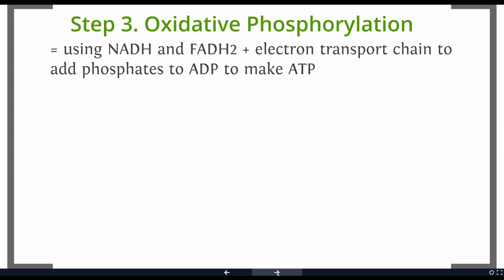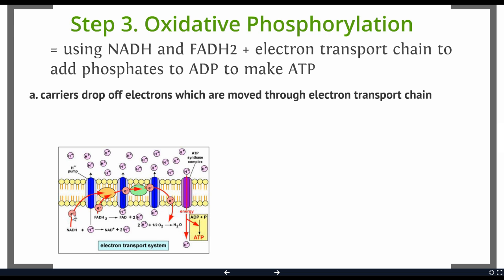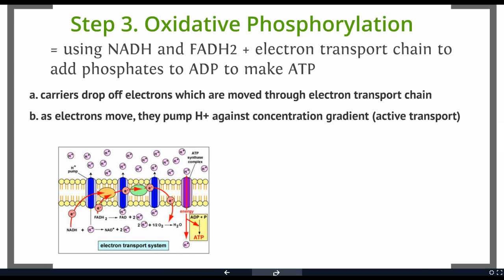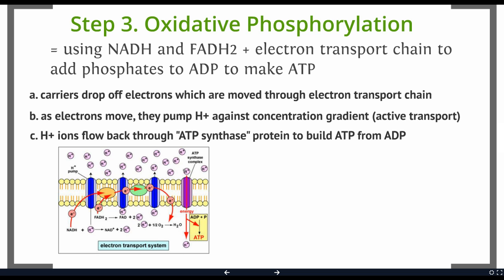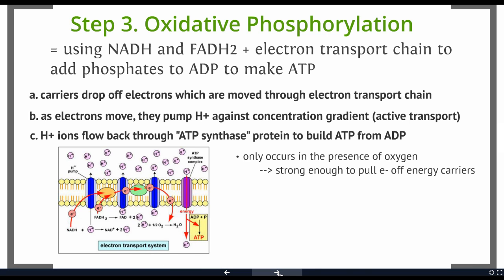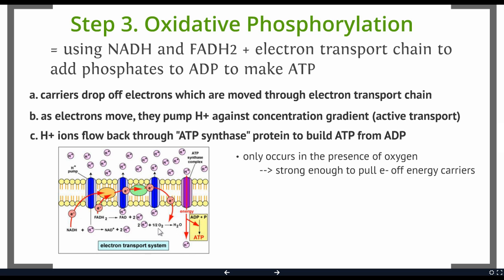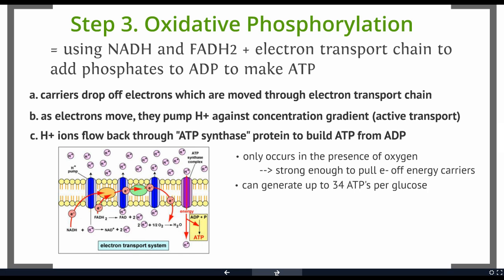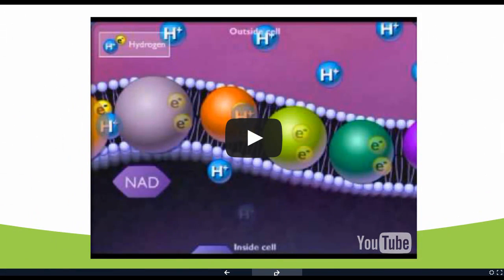Cellular Respiration Lecture Part 3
Cell Respiration Part 3 Ramones